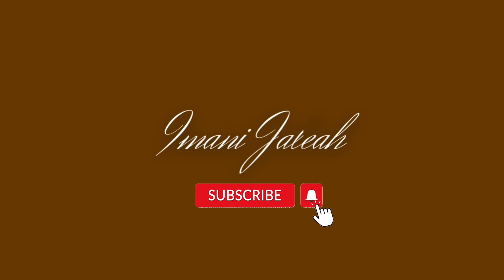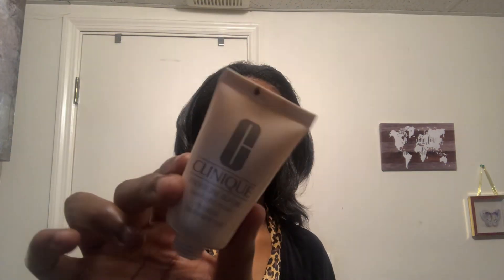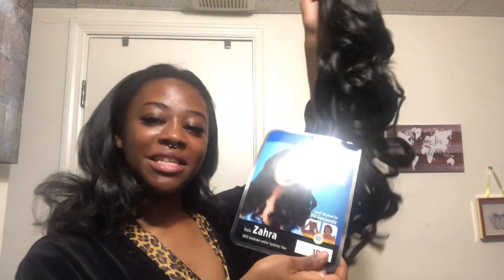24-Hour Glow Up Transformation At Home | Eyelash Extensions, Hair, Makeup, Waxing | ImaniJaleah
Xo,
     Imani

Interested in starting your own Depop? Check out my ebook for beginners on how to successfully start, run, and manage your Depop! :

Depop- @stf4apparel